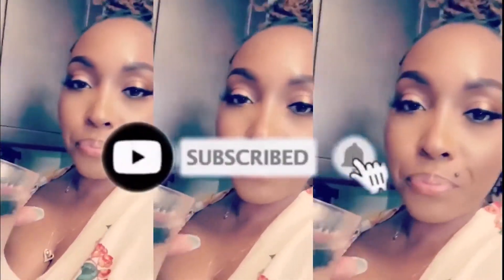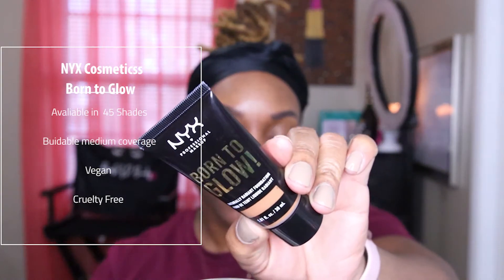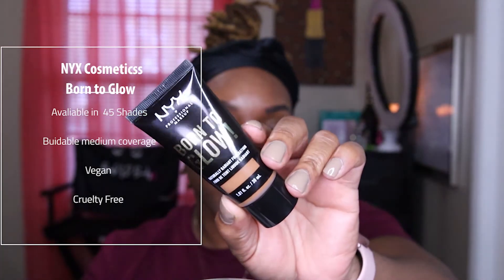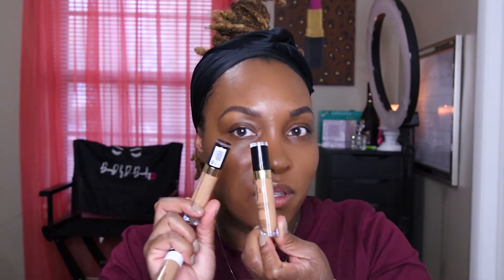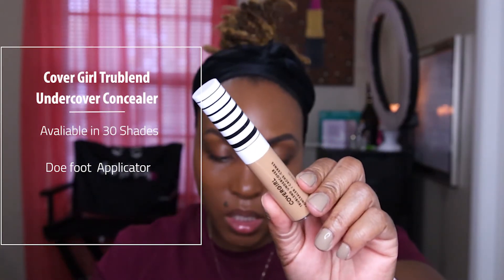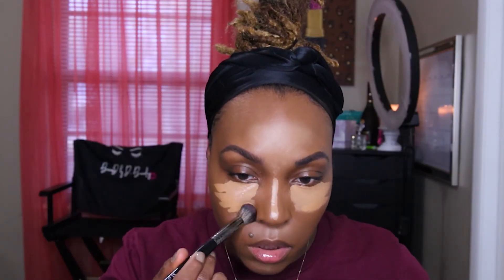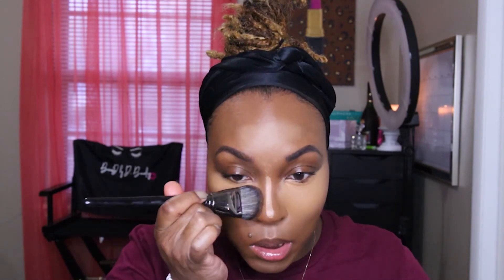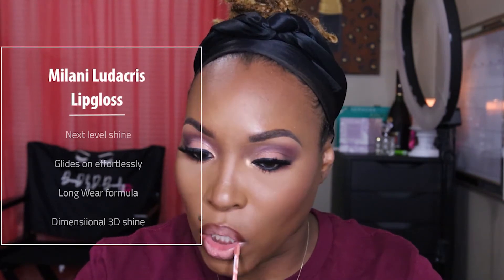TRYING SOME "NEW TO ME" DRUGSTORE MAKEUP!! | BEAU'D BY D.BEASLEY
'Hey Beauties!!
I hope you all are doing AMAZING!! I wanted to come and try a few 'New to Me' drugstore products!! I hope you enjoy it !!
Stay Safe!!

Products Used:
NYX Bare with me Multitasking Spray
Covergirl Trublend Mattifying Primer
NYX Born to Glow foundation- Sienna
CoverGirl Trublend Undercover Concealer- Caramel
Black Opal Soft Velvet Finishing Powder- Neutral Light
Milani Luster Light palette
Milani Ludacris lipgloss- She's All That
Black Radiance baked blush- Toasted Almond

Want to save some money !!?? Sign up for EBATES here and save on every online purchase:

Facebook: Beau'D by D. Beasley

SEND ME MAIL:
D. BEASLEY

FTC: ALL PRODUCTS WERE PURCHASED BY ME AND ALL OPINIONS ARE MINE